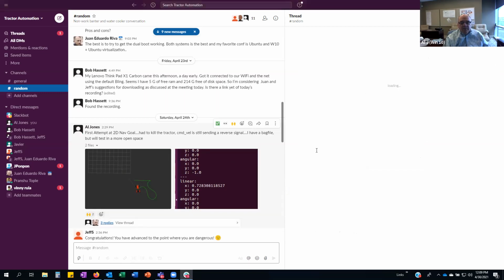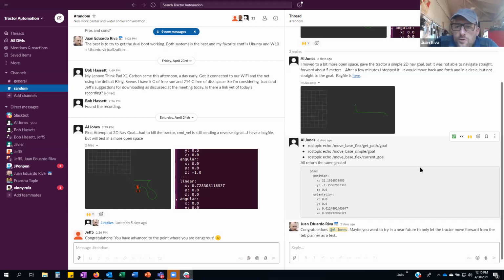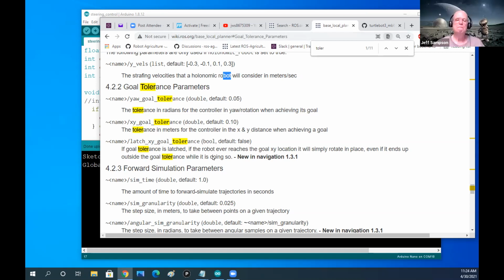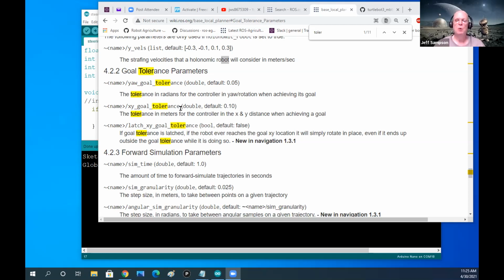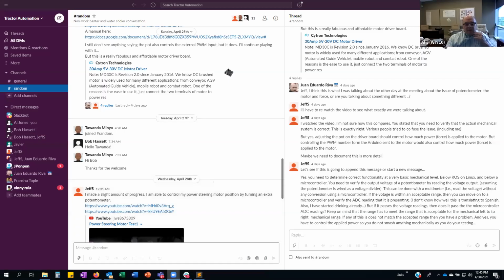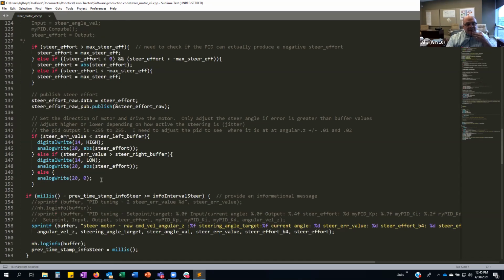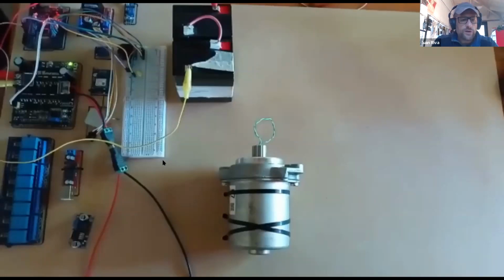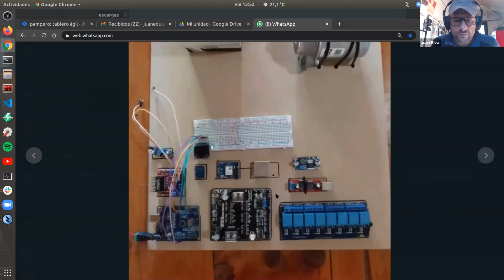04302021 Lawn Tractor Meeting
Jeff Sampson:

  if((MotorPos › MAX_POS) && (error ‹  0))
    error = 0;
  if((MotorPos ‹  MIN_POS) && (error ›  0))
    error = 0;

Index:
00:00 Al: Gives a progress update. Has an issue with different results in simulator and the real world. Discussion of goal tolerence.
26:50 Jeff: Talks about his steering motor. Discussion of setting arbitrary angle limits so you don't destroy a pot or bang into the hardstops. Talk about various control methods. PWM frequency.
40:20 Juan: Shows a video of his steering motor. (We later decided he has set 100% PWM so the motor is getting a straight DC with no pulsing. So it is quiet.)

45:20 Juan: Has a new robot kit to make a small test robot.
46:50 Bob: Gives an update. He is working on his control box. He describes it.
51:50 Al: Just noticed the code Jeff posted earlier, so we go over that again. We talk about comparing each persons code for the steering controller.
55:40 Juan: Talks about his small robot again.
57:15: Talk moves back to steering motor control code.